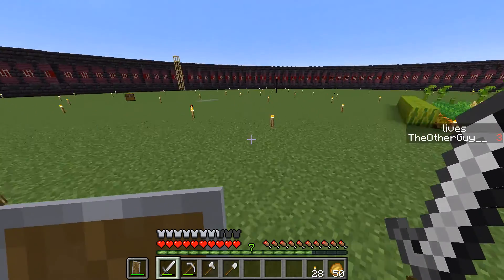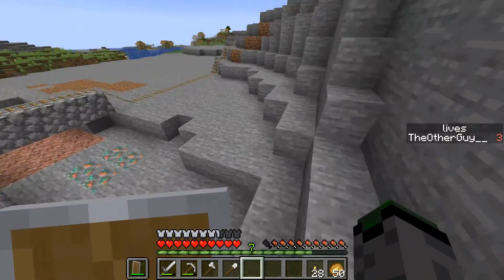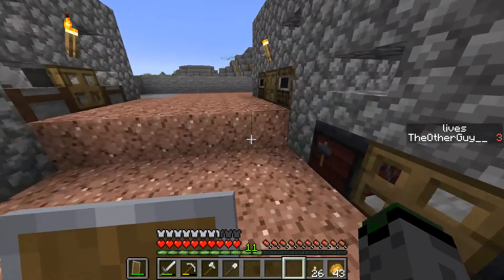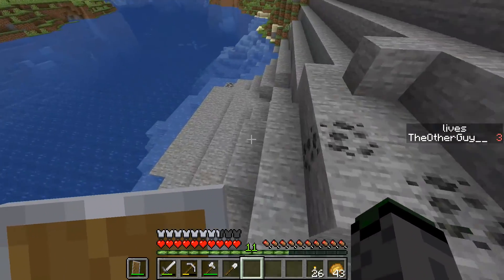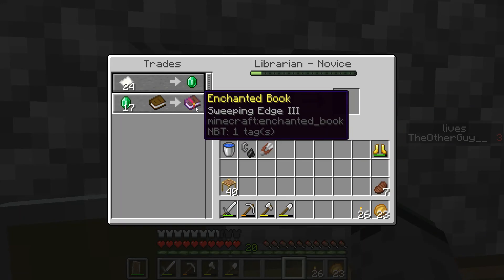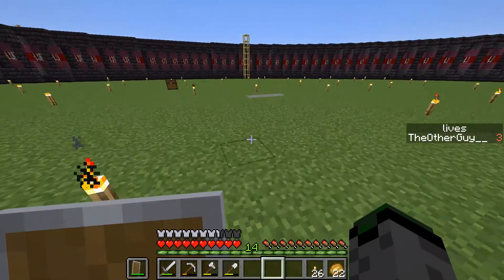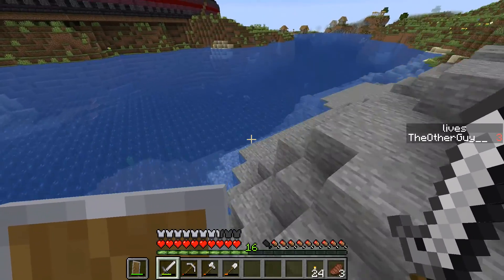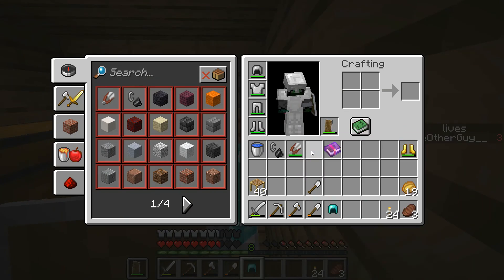MINIATURE LIBRARY || Mediumcore Se. 2 Ep. 9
Today I gathered a small collection of librarians in order to improve my gear. I hope you enjoy!